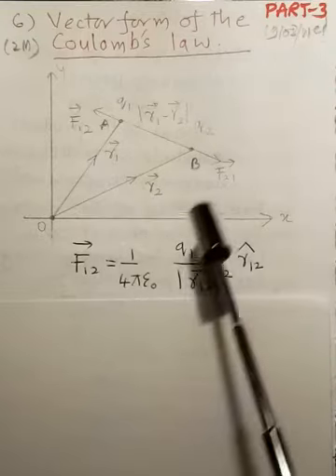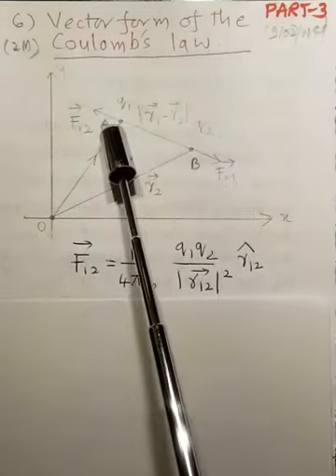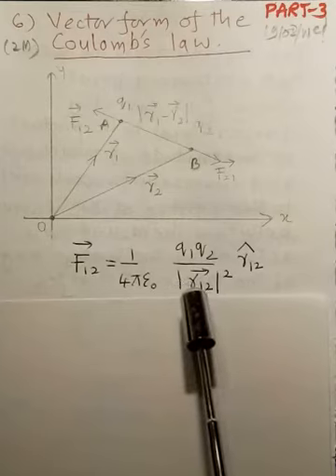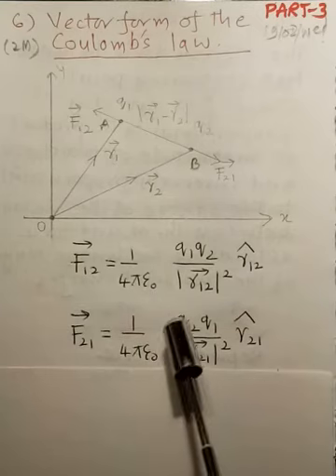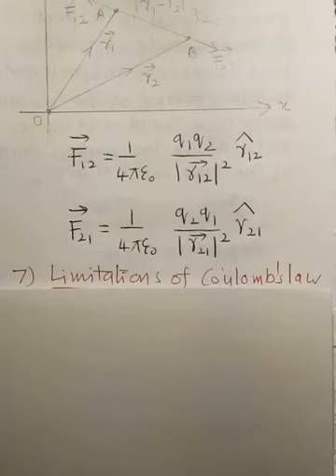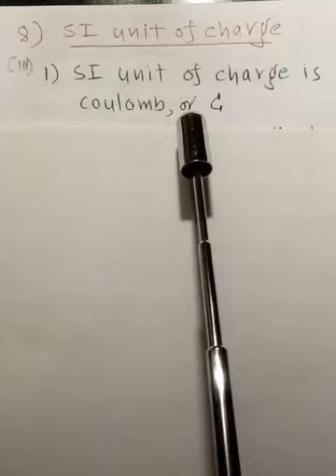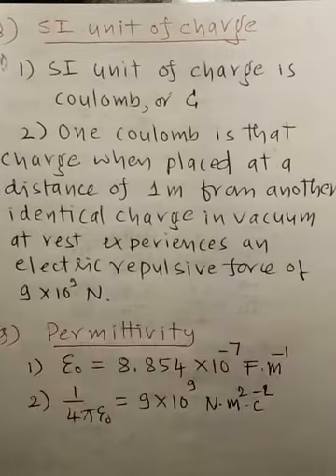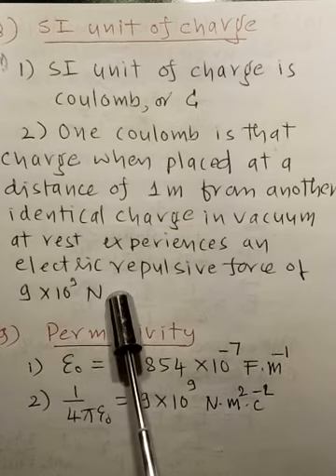CLASS 12 PHYSICS - ELECTRIC CHARGE AND FIELD : PART 3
Vector form of Coulomb's law and SI unit if charge.